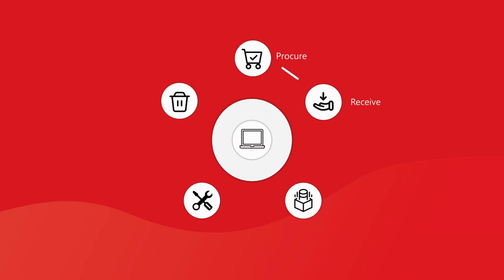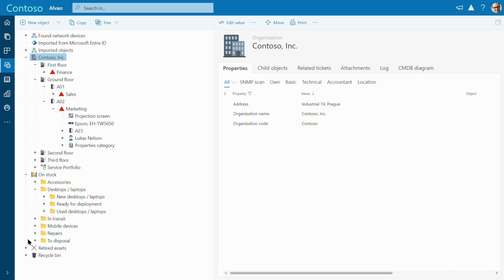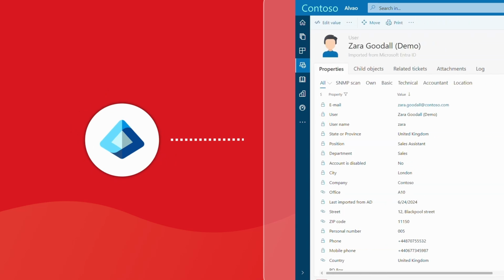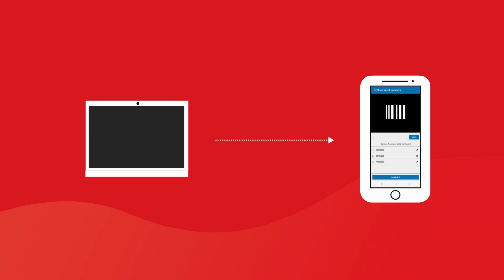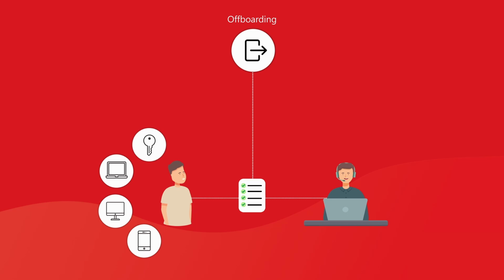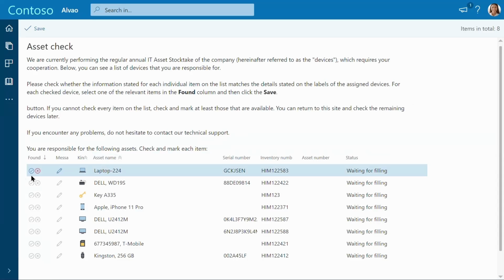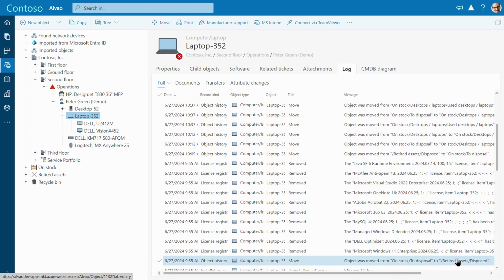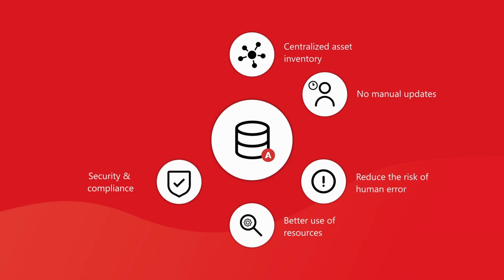Hardware Asset Management with ALVAO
Track and manage the end-to-end lifecycle of all your hardware assets, physical and consumable. Streamline daily asset tasks with reliable data and automated workflows with ALVAO platform.

00:00 - Intro
01:11 - Asset Data Analytics
01:42 - Introduction to ALVAO
02:41 - Inputting Asset Data
03:32 - Managing Virtual Assets (VMs)
04:00 - Adding a New Device
04:52 - Deployment Process
06:01 - Asset Inventory Audit
06:32 - Maintenance Workflow
07:02 - Retirement Process